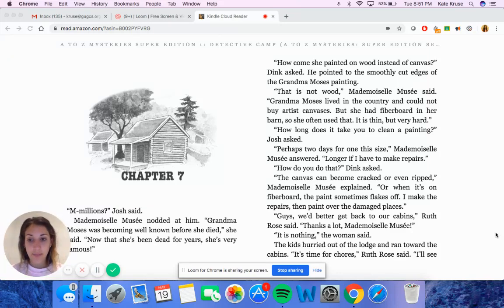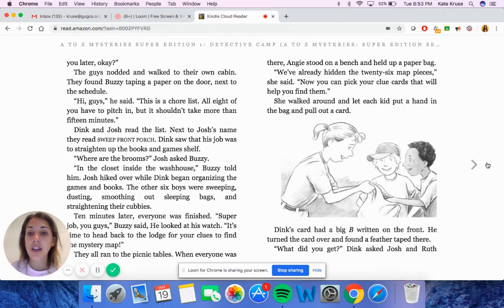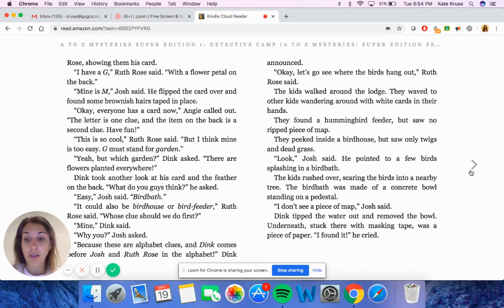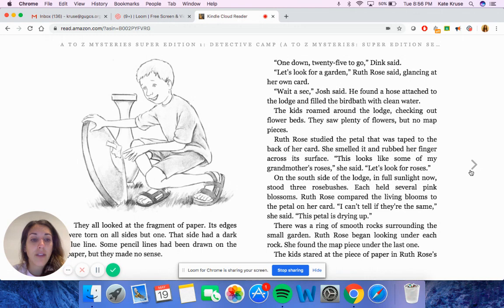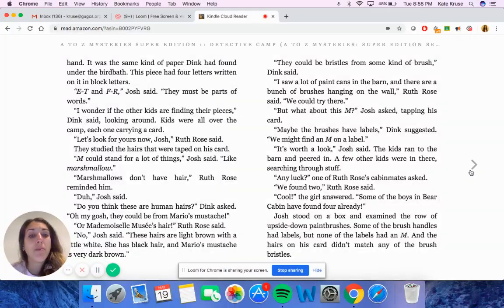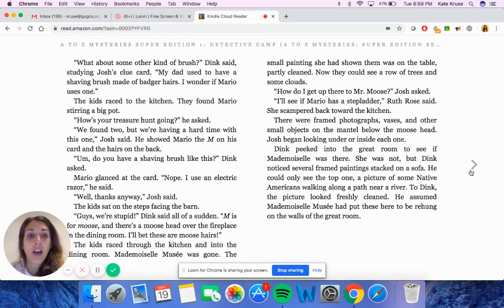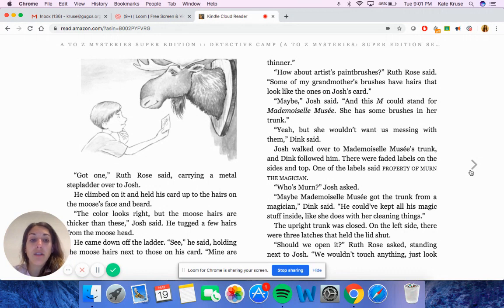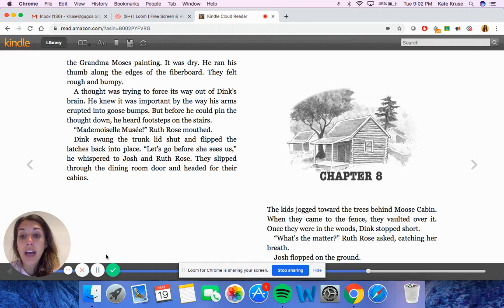Chapter 7 Detective Camp